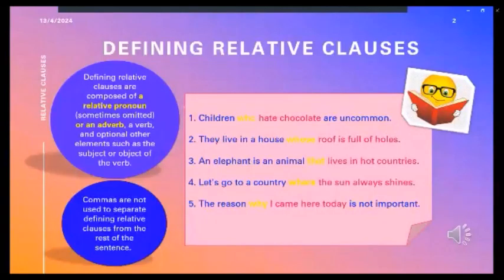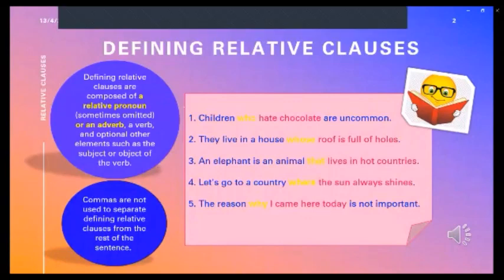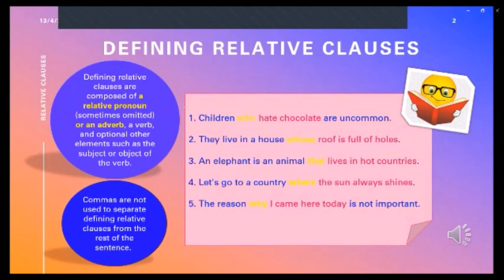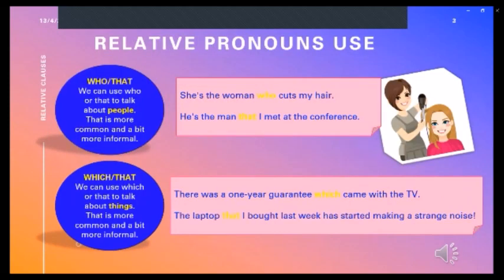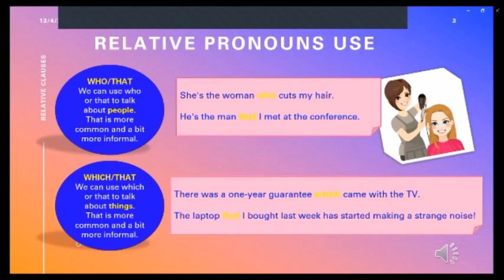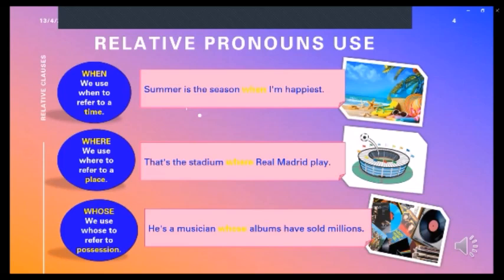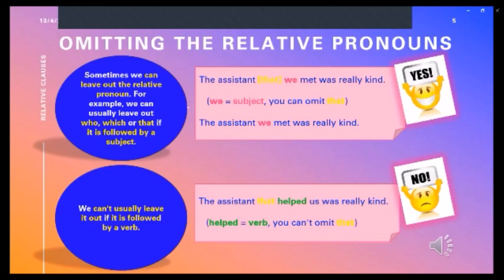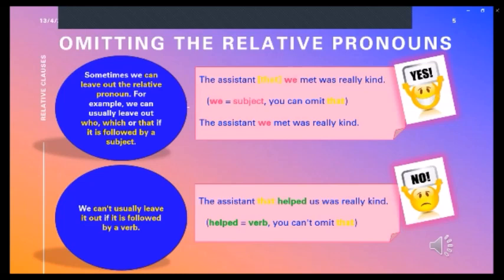DEFINING RELATIVE CLAUSES del Nivel B1 Miguel Chávez 6 de abril 2024